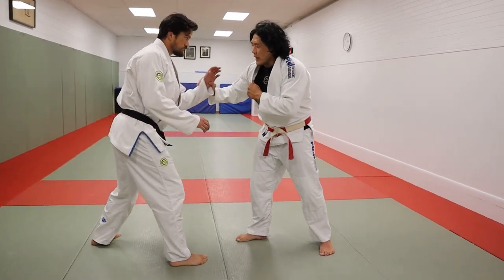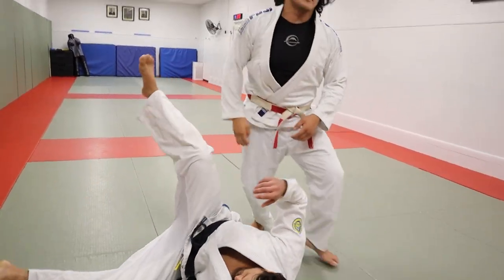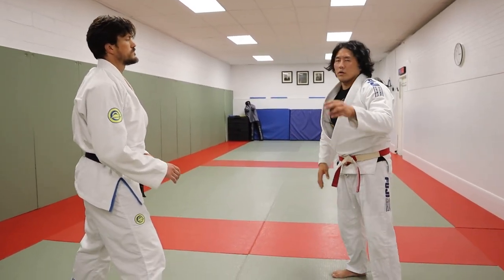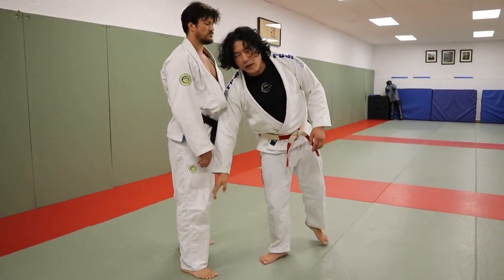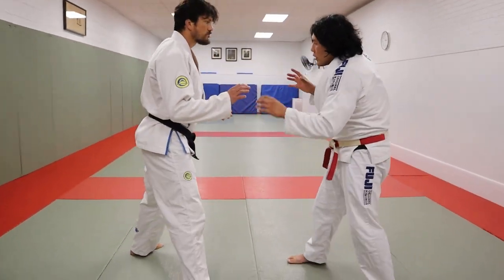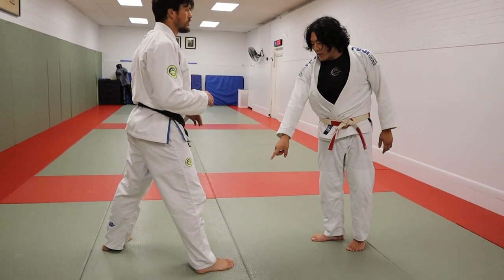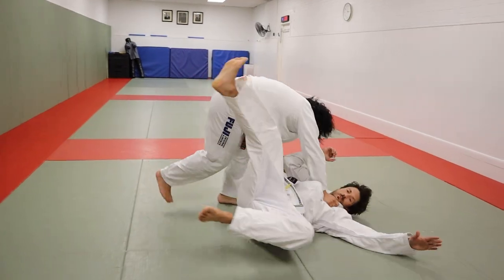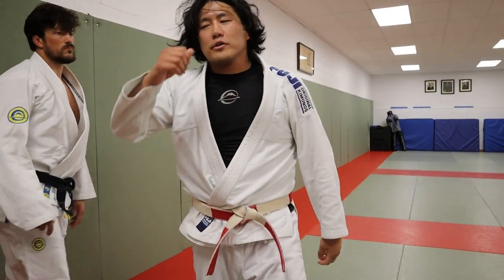One-Time Judo Throws to Win The Match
Shintaro Teaches One-time or "Hail Mary" Throws to help win a Judo match. After both fighters tendencies are established these can help beak a stalemate at and secure a victory.